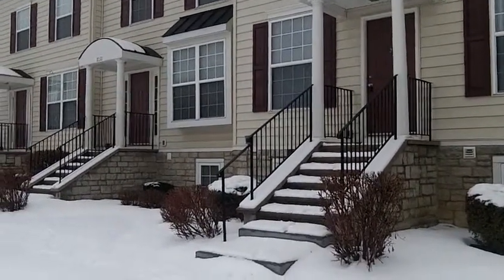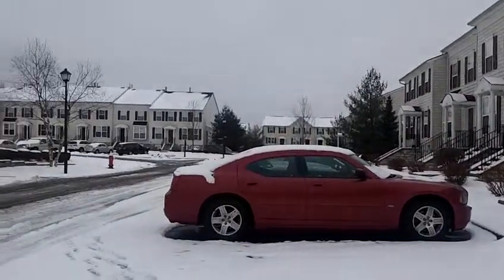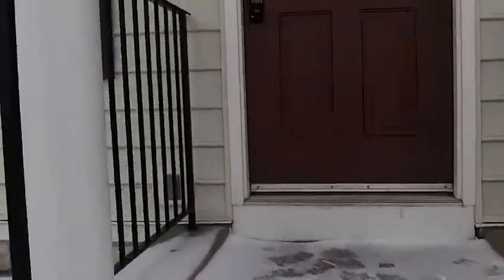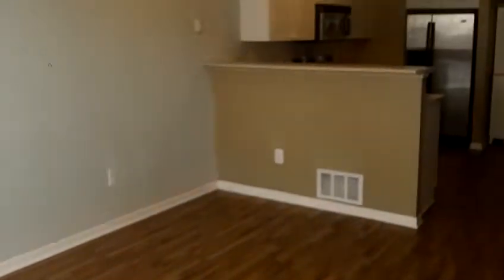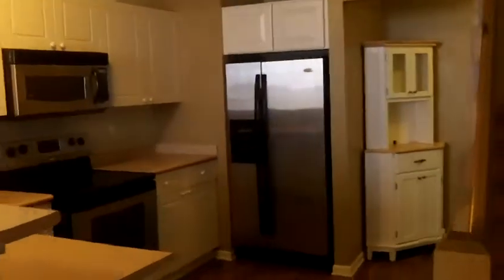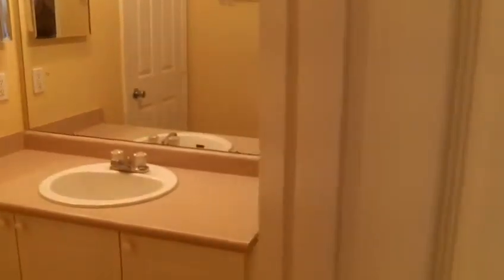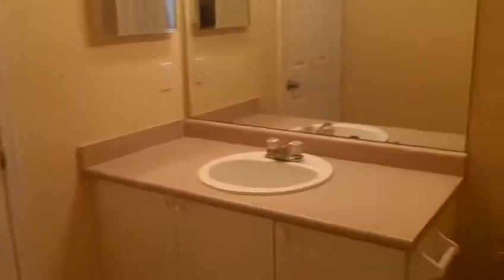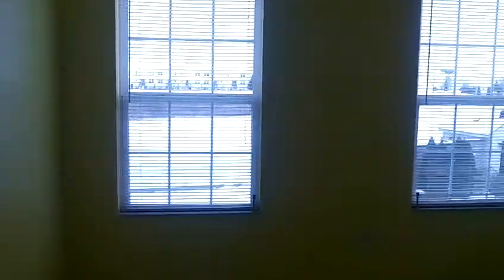7019 Pleasant Colony Way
1 Bedroom, 1 Bathroom home in New Albany, Ohio.

This upscale 1 bedroom, 1.5 bathroom condo in New Albany Park offers 1,000 square feet of comfortable living space. There is attractive wood work throughout the first level that is perfectly complimented by bright, warm accent walls.

The updated kitchen located just off the living area features white cabinetry, an abundance of counter space, and all stainless steel appliances.

This home boasts a large master suite as well as a lovely finished basement which could easily be used as a den or family room. There is a half bath and laundry area off of finished basement.

Luxury clubhouse included with fitness center and in ground pool - only a two (2) minute walk! Enjoy social activities and leisure time at the Goat the community club with sand volleyball and pool.

A great place to live; this condo has ideal location - close to everything: Easton, shopping, dining, conveniences, and all major freeways.